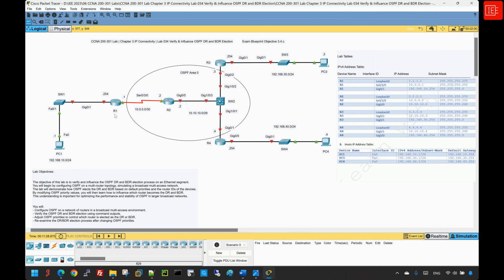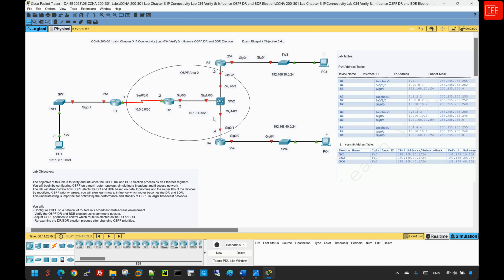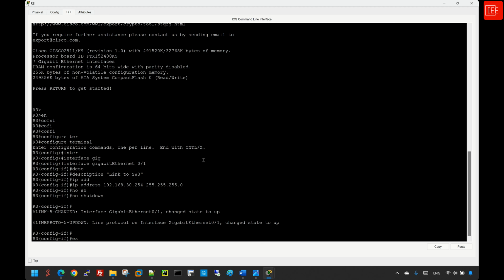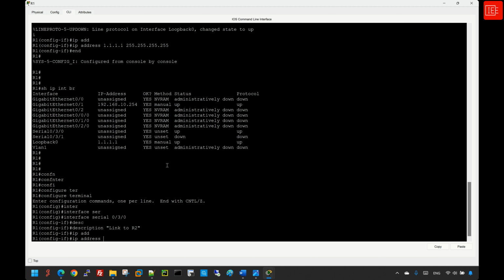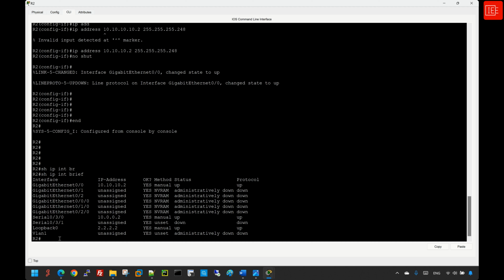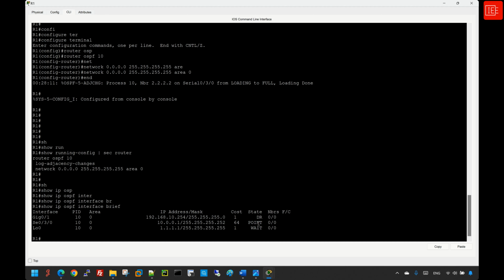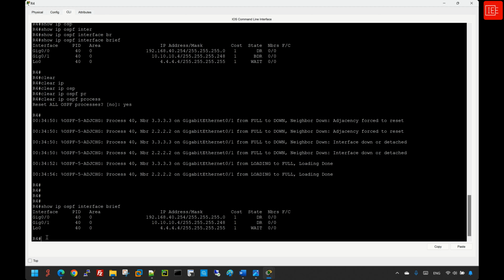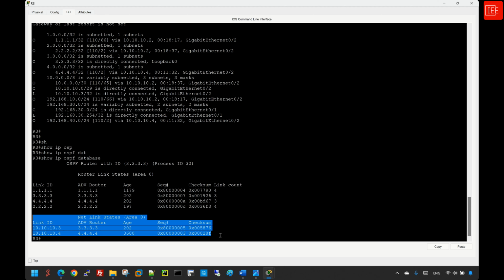CCNA 200-301 Lab | Chapter 3 IP Connectivity | Lab 034 Verify & Influence OSPF DR and BDR Election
In this lab, we explore Objective 3.4.c of the CCNA 200-301 exam blueprint, focusing on OSPF DR (Designated Router) and BDR (Backup Designated Router) election in broadcast networks.

This step-by-step guide will show you how to verify and influence the election process, ensuring you understand the dynamics of OSPF in a broadcast environment.

📌 Key Topics Covered:
- Understanding OSPF DR/BDR roles in broadcast networks
- Verifying current DR/BDR election status
- Influencing DR/BDR election by adjusting OSPF priorities
- Real-world lab demonstration to help you master this critical networking concept

By the end of this video, you will be able to:
- Configure OSPF on a network of routers in a broadcast multi-access environment.
- Verify the OSPF DR and BDR election using command outputs.
- Adjust OSPF priorities to control which router is elected as the DR or BDR.
- Re-examine the DR/BDR election process after changing OSPF priorities.

Who Should Watch:
- CCNA Candidates: Ideal for students preparing for the CCNA 200-301 certification exam.
- Network Engineers: Perfect for professionals looking to refresh their routing knowledge.
- IT Students: Beneficial for anyone studying networking or IT infrastructure.
- Tech Enthusiasts: Great for those interested in learning more about network routing

📌 Timestamps:
00:05 – Introduction
01:05 - How the OSPF elects the DR and BDR - Brief Explanation
03:05 - Lab Topology - Walk through
04:45 - Lab Tasks - Walk through
06:00 - Lab Solution - Walk through
11:30 - WAN Configuration on a Cisco Router
16:05 - How to configure OSPFv2 and enable all interfaces to participate in the OSPF process
19:05 - How to detrmine the DR and BDR on a Cisco Router
24:00 - How to influence the OSPF DR and BDR election process
28:00 - Connectivity Test
28:35 - Conclusion